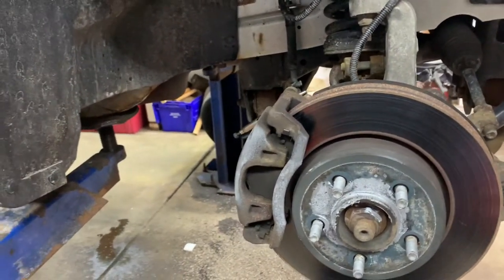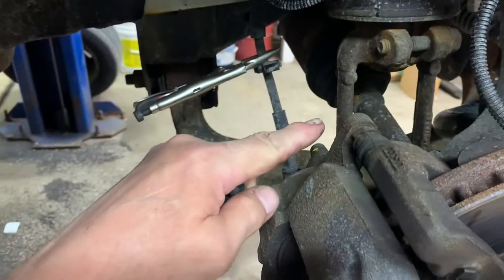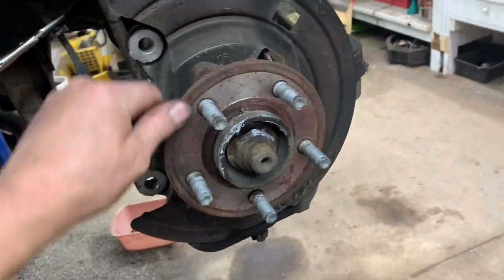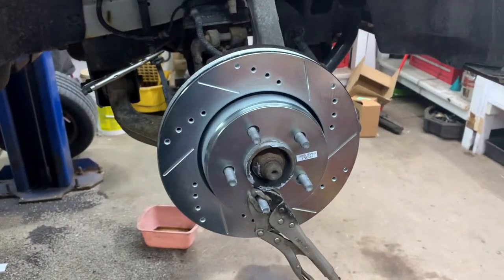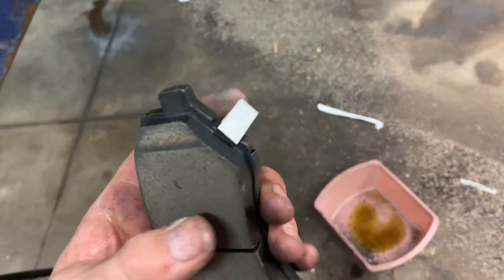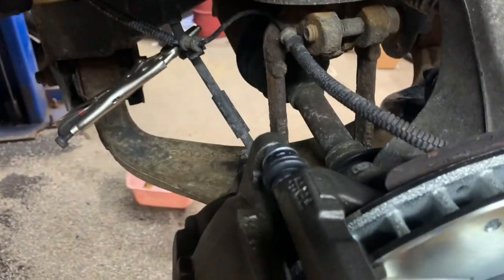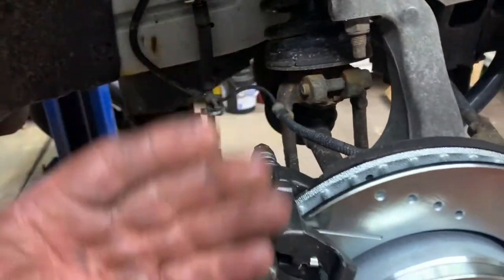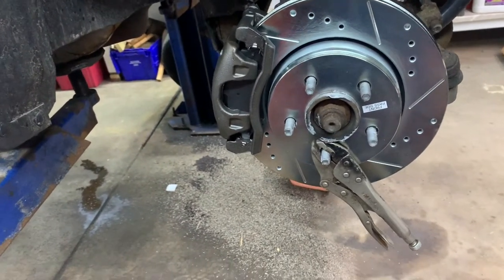2009 Jeep Liberty front brake pads and rotors and Calipers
How to replace front brake pads and rotors and calipers